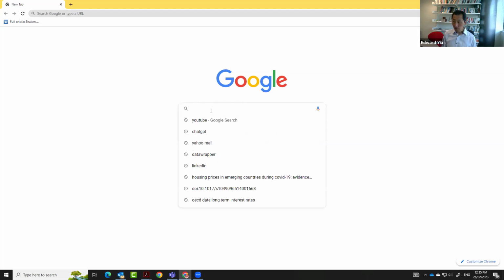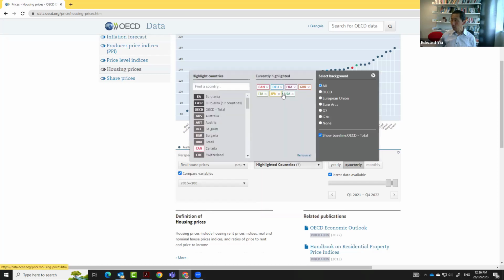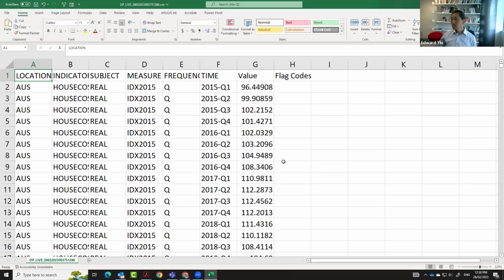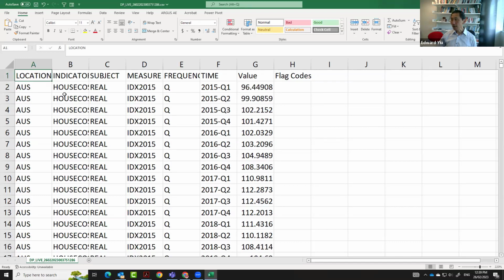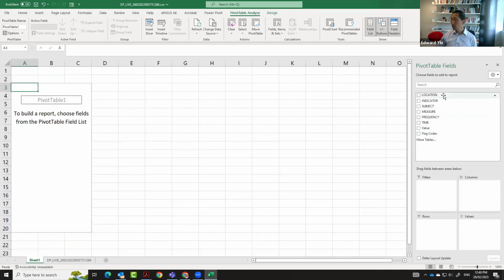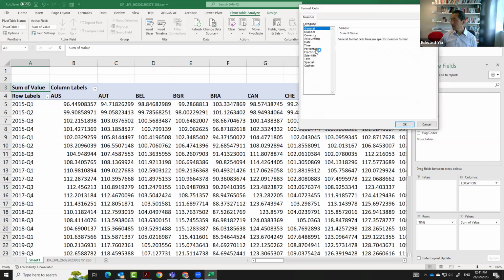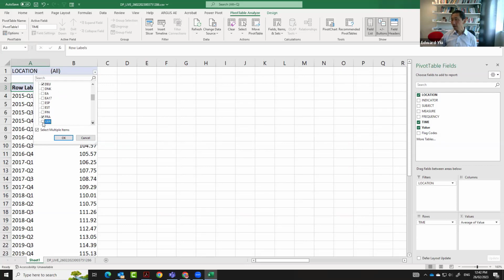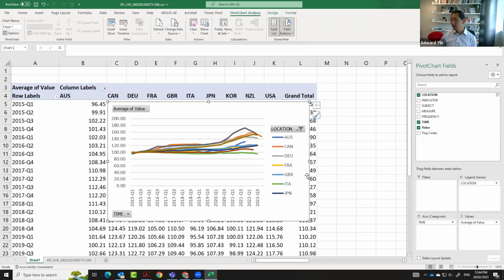[Data Analytics] 1. How to Use Excel Pivot Table to Convert a Stacked Dataset to a Panel Dataset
How to convert a stacked dataset into a panel dataset?
How to plot global real house price indices of OECD countries?